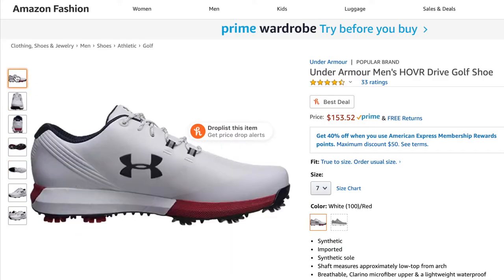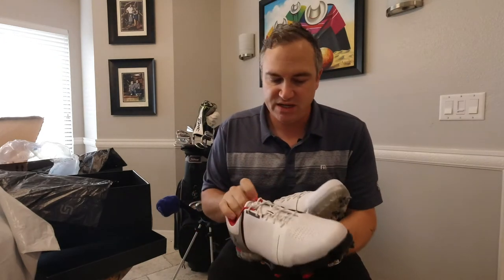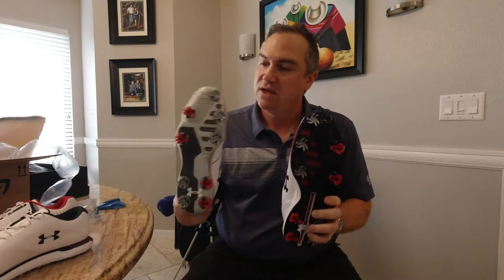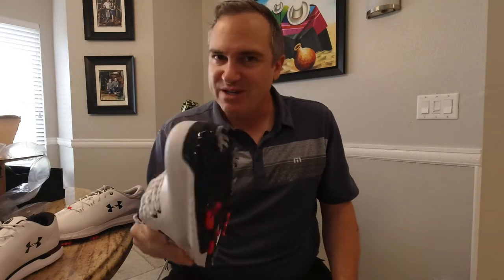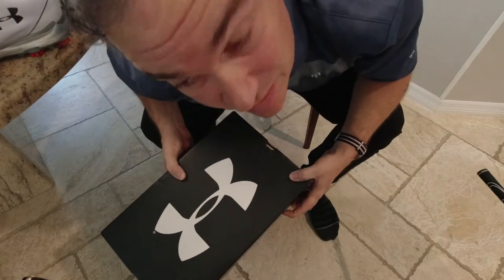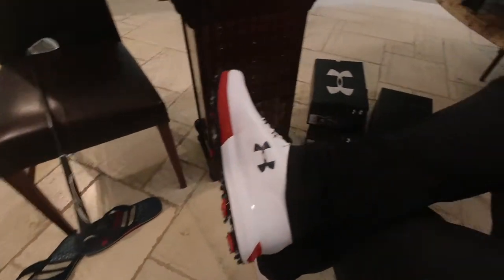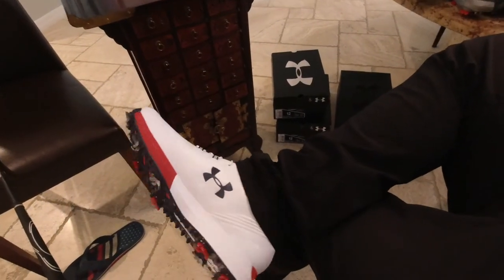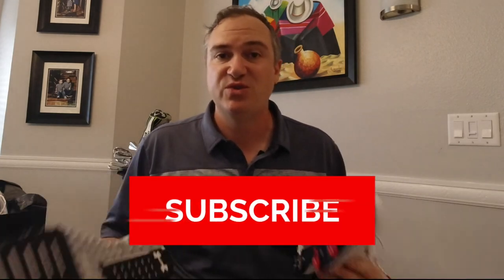I BOUGHT EVERY GOLF SHOE UNDER ARMOUR MAKES | Under Armour Spieth & HOVR Review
I couldn't decide which golf shoes from Under Armour I liked best, so I bought them all to try on and review.

Here's what I tried on:

HOVR Drive (Amazon)
HOVR Spikeless (Amazon)
Spieth 3 (Amazon)
HOVR Matchplay (Amazon)
Spieth 1 (Amazon)

➜BECOME a VIP: Text "LPT" to 71441 to get notified of new episodes, prizes & more VIP perks.

Golf Equipment I Use:

Vice Pro Plus Balls (Amazon)
Garmin Z82 Rangefinder (Amazon)